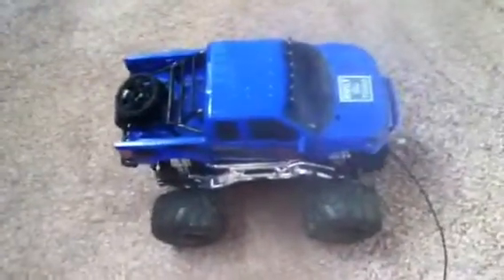Cheap rc review